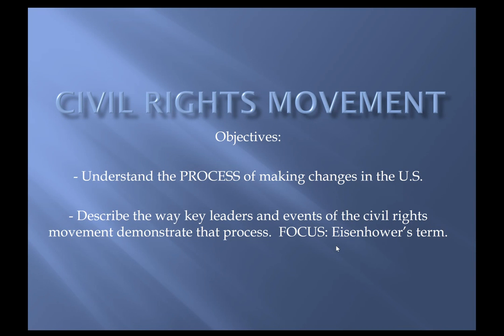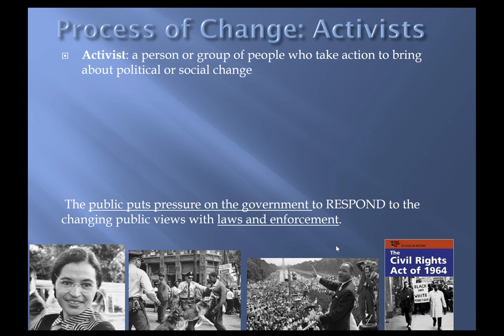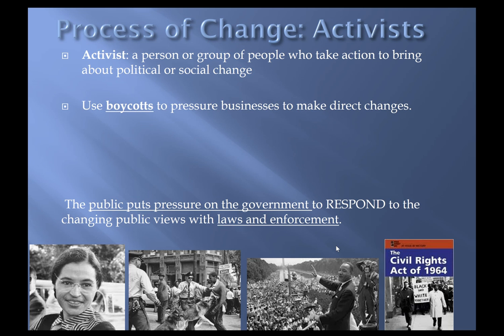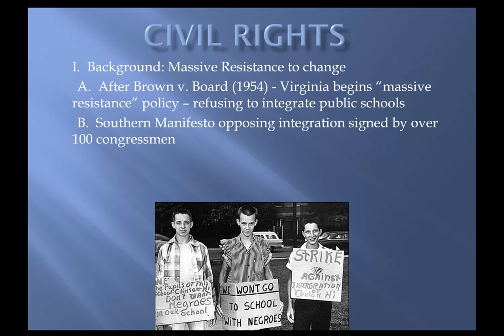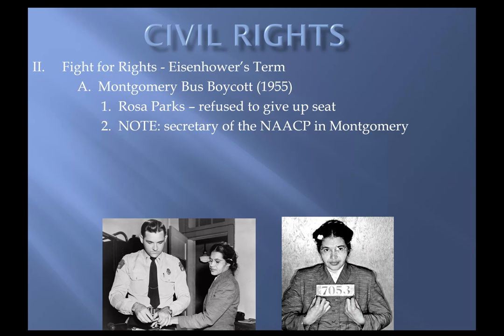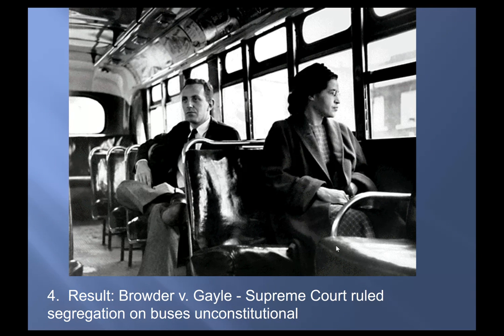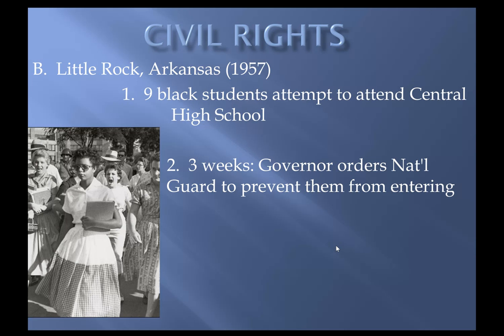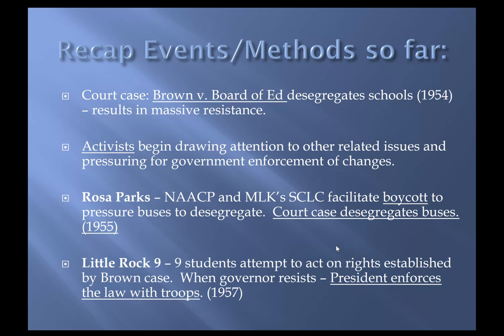Civil Rights: Process of Change and Eisenhower's Term